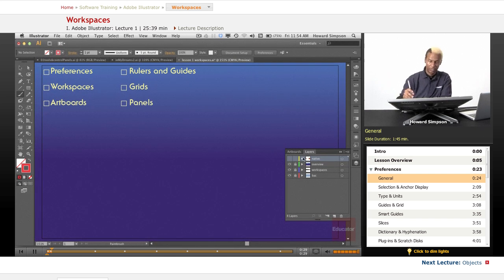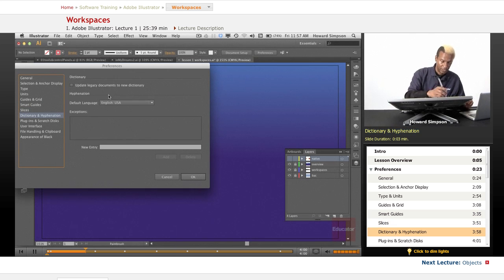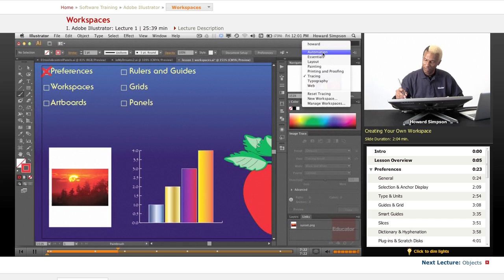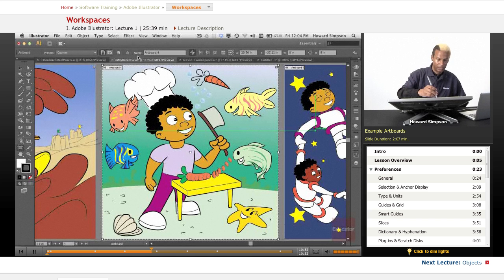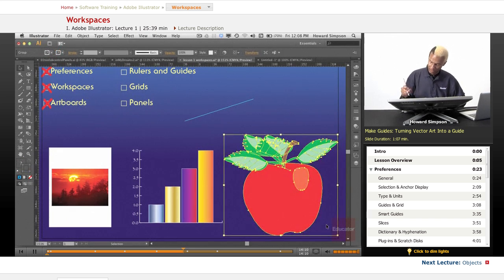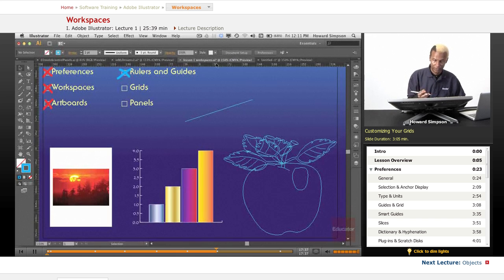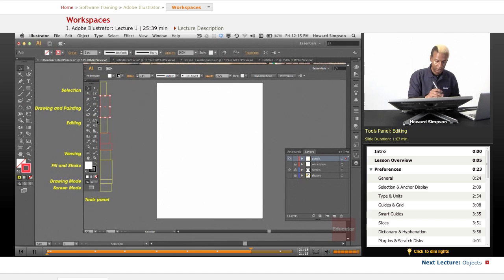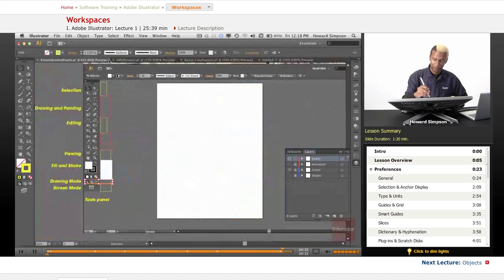Adobe Illustrator: Workspaces